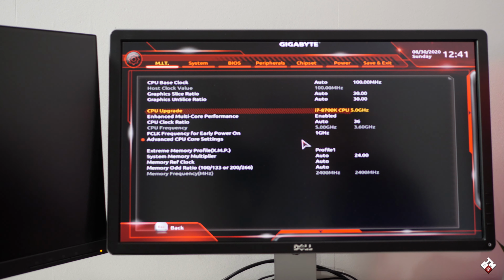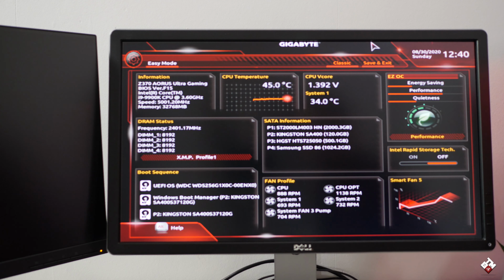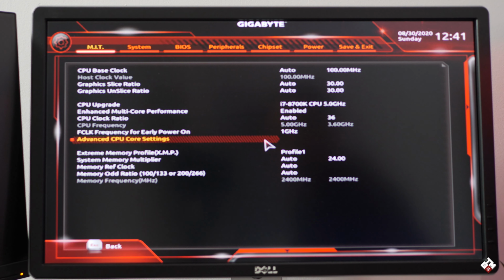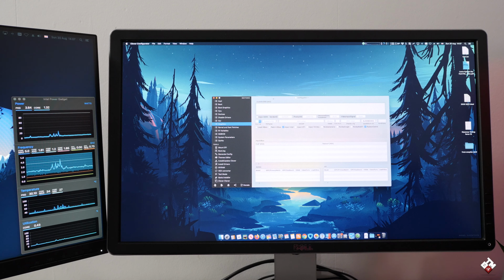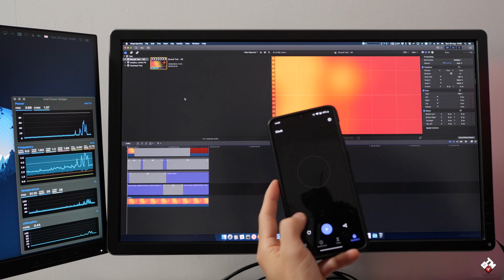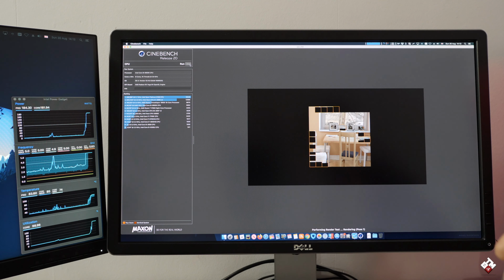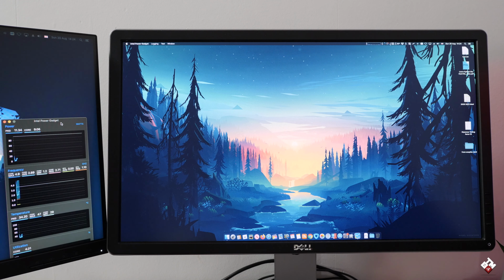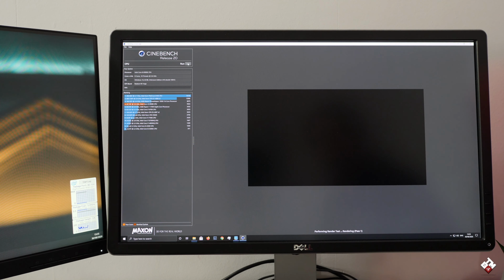i9 9900K + Z370 motherboard in Hackintosh-Is it STABLE?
Interesting finding on this combanation of i9 9900k and Gigabyte Z370 gaming motherboard.

Overall, it runs very well and have gain the multi-core performance. However, when stretch to 5GHz for a long period of time, it became unstable.

Gigabyte Z370 motherboard